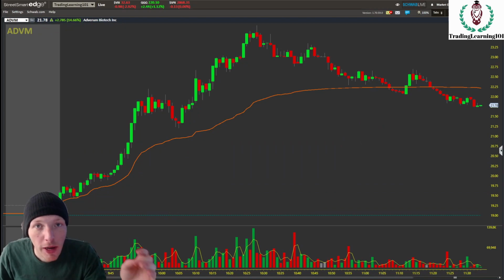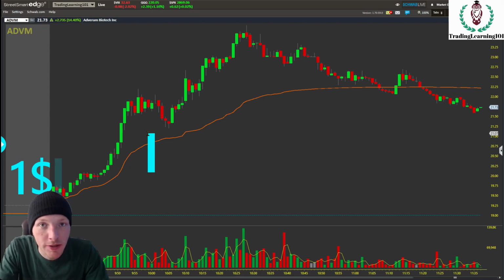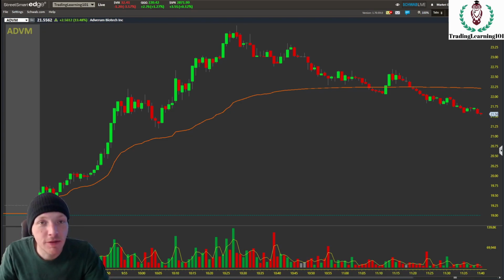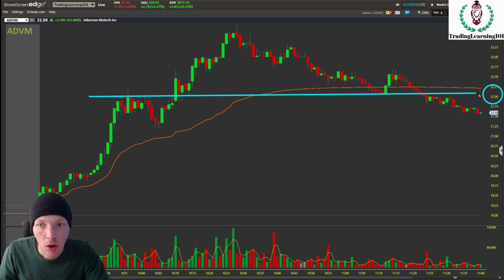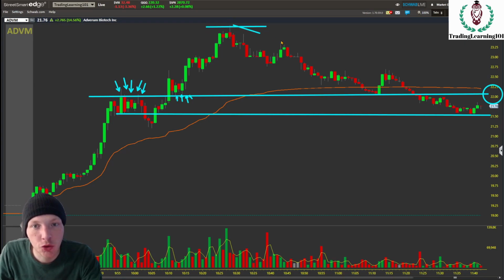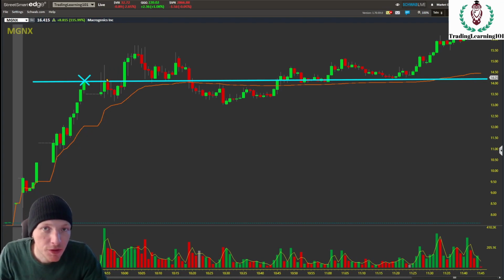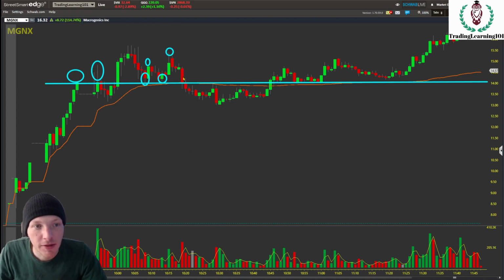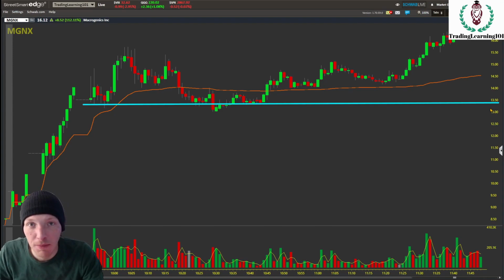Mental Prices | Support and Resistance | Day Trading